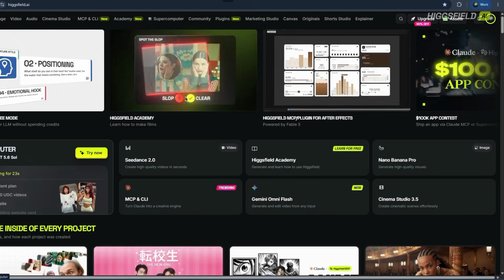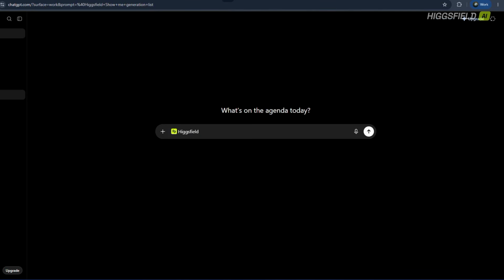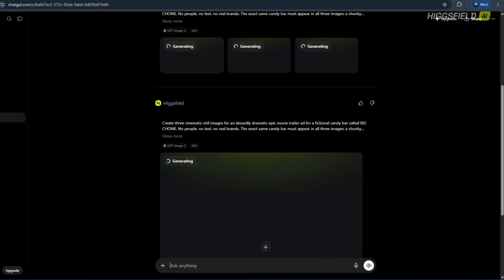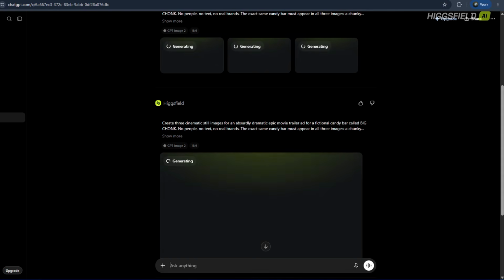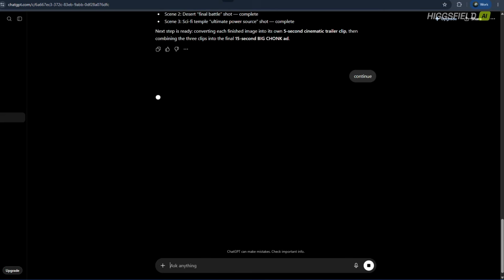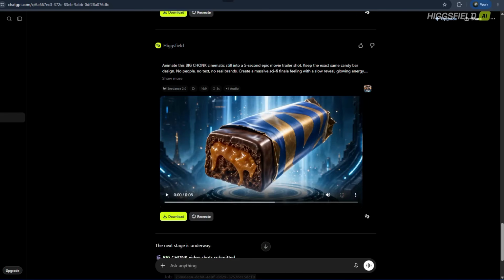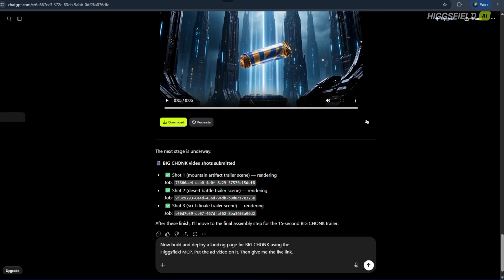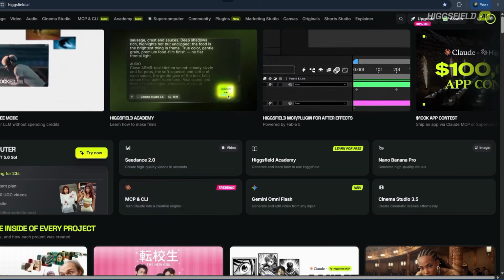One Connector Replaced My Whole Creative Team — Here's the Build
— connect Higgsfield in 30 seconds.

I typed one ordinary sentence and got a finished commercial back. No camera, no studio, no editor.

The Higgsfield MCP is what makes that possible. Think of it as a power outlet between the model you already talk to and a tool that can actually make things — and it works the same in ChatGPT, Claude MCP, OpenClaw or Hermes. One endpoint, any host.

The part that surprised me is that I never picked a model. It chose GPT Image 2 for the stills and Seedance 2.0 for the motion on its own, and kept the product identical across all three shots without me asking. That decision-making is the whole argument for agentic AI, and it is what separates this from every other AI video generator I have used.

The full session cost less than a takeaway lunch. A spot like this from a small agency starts in the low thousands and takes a week. That gap is the real story here — not the video, but how cheap being wrong becomes. This is the AI content creation loop the vibe marketing crowd has been promising all year, and if you are running a faceless channel it turns AI marketing automation from a pitch deck into a Tuesday.

Connect it yourself: Settings → Connectors → + → Higgsfield → Add.

Honest limits are in the video too. It generates, it does not edit, and shots are short. You still finish in your own software.